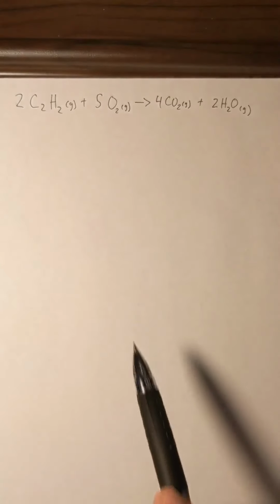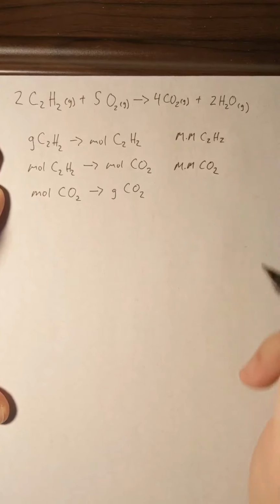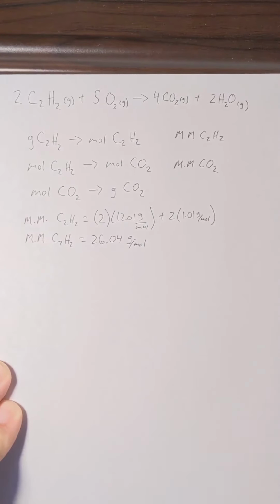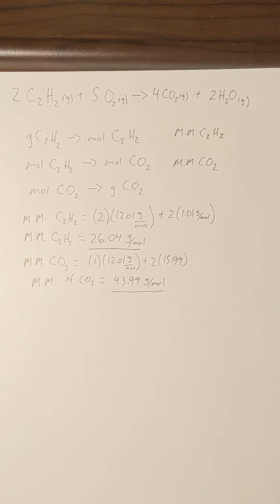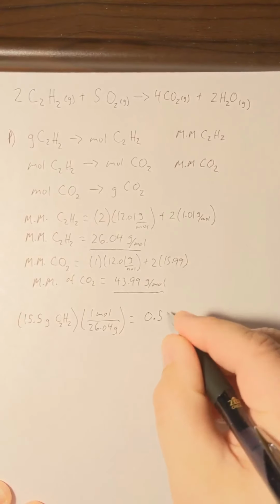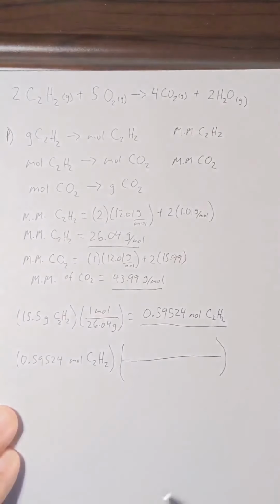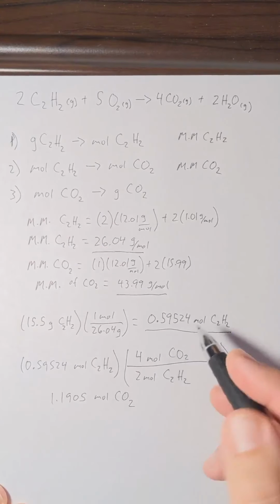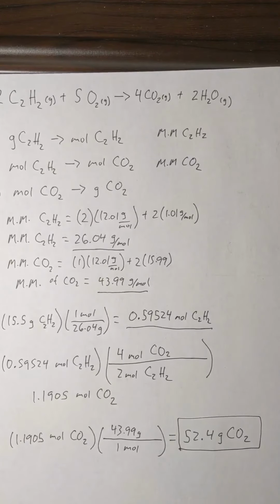gram to gram conversion